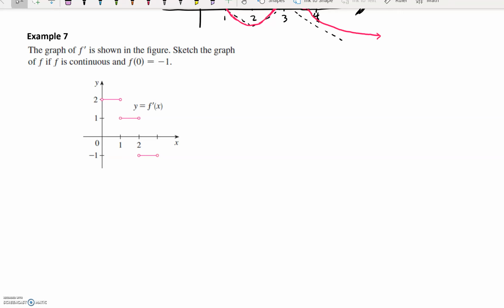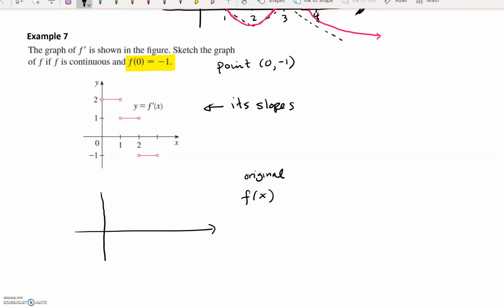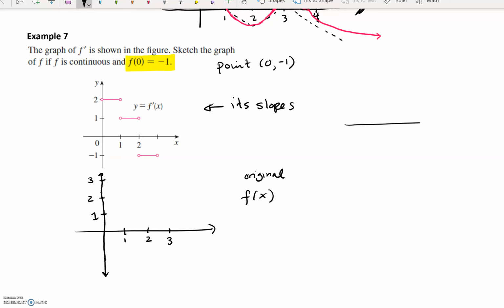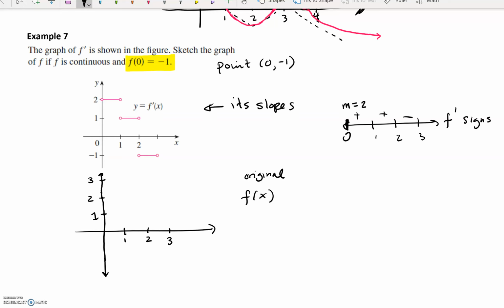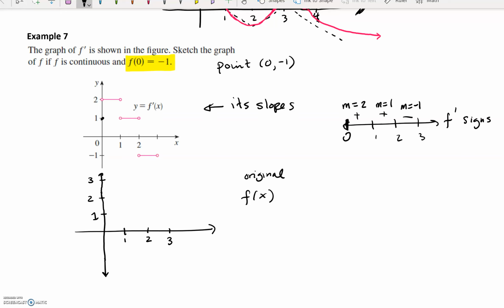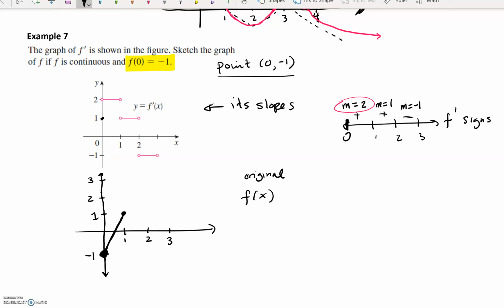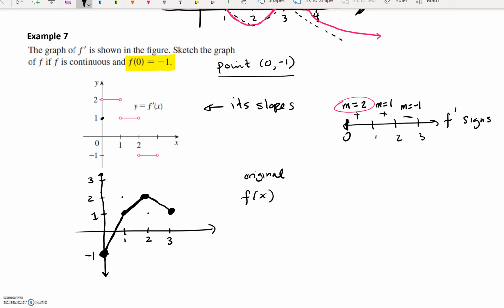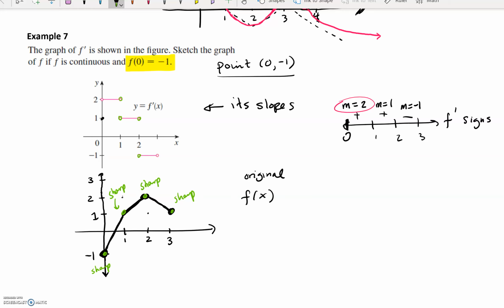4 9 Antiderivatie graph